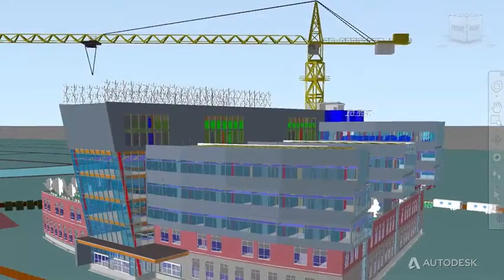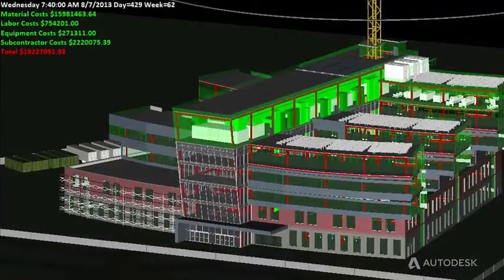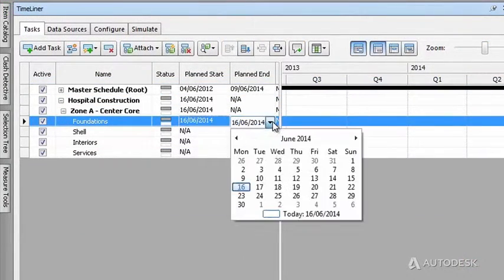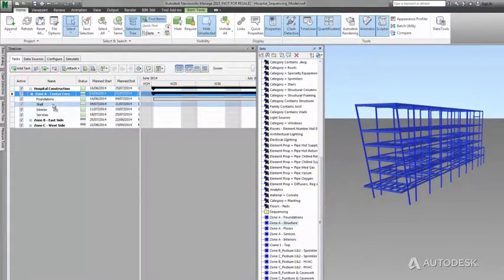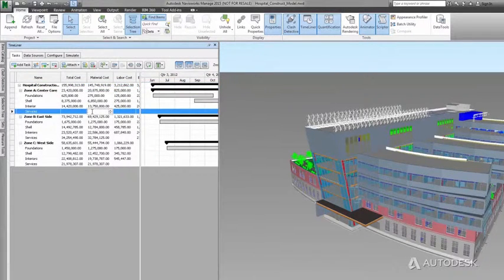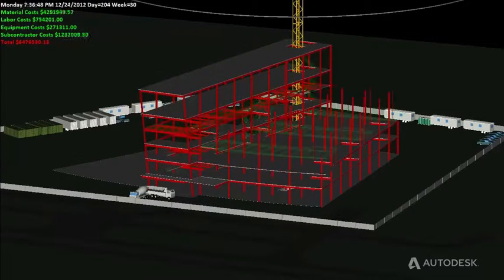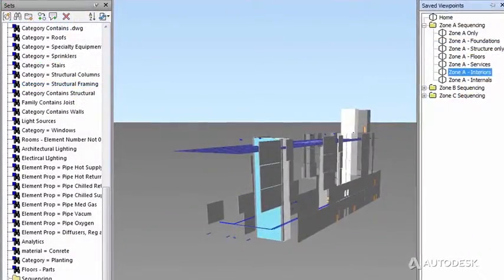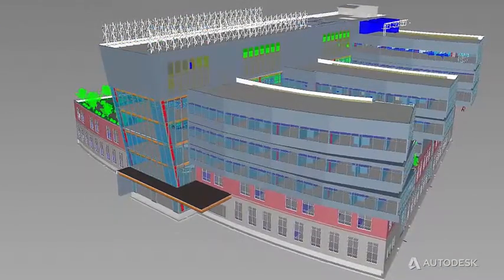BIM Planning Logistics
Focus on Navisworks in the BIM process